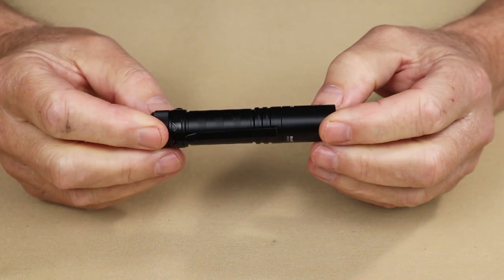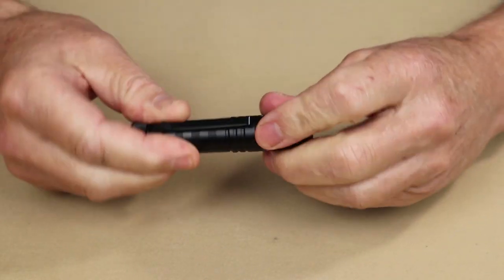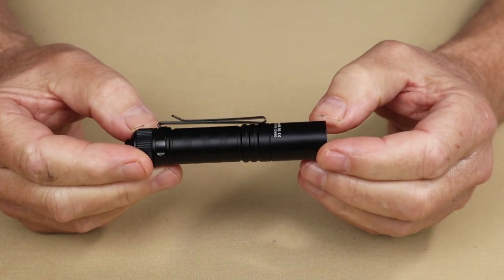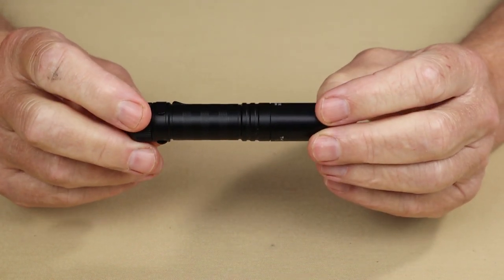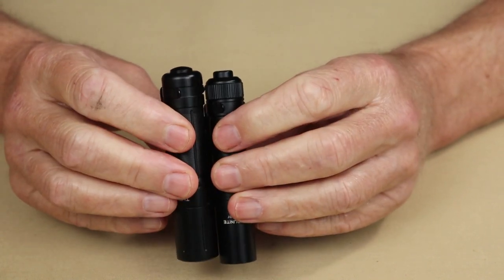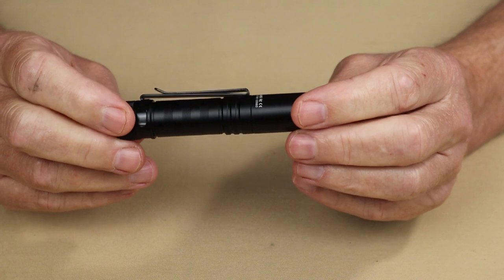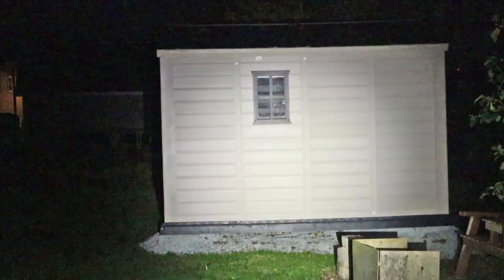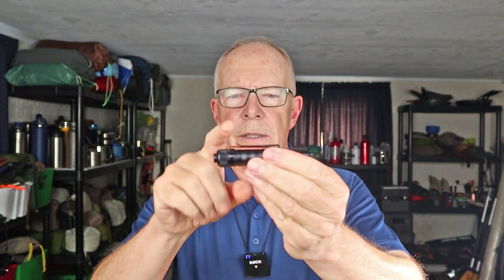Thrunite Saber Compact EDC Light with Your Choice of Batteries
Thunite Saber
Comes With
USB-C cable
920mAh 14500 Li-Ion battery (USB-C on battery)
Two-wat pocket clip
Manual-Warranty
Key Features
Tail switch
Removeable battery
Uses either 14500 or AA batteries.
2-year warranty
Physical Specs
Waterproof  IPx8
Impact  1.5M
Performance Specs
14500      AA
High  659L-276L / 170secs-100mins  235L / 76mins
Low  57L / 19hrs     24L / 14hrs
Distance 141M      90M

Operation
Low - Single press the tail switch
High - Triple press the tail switch while off or double press the tail switch while on
No memory for last lumen setting